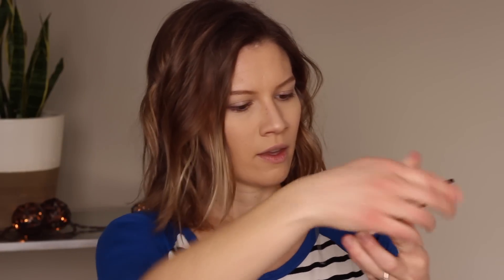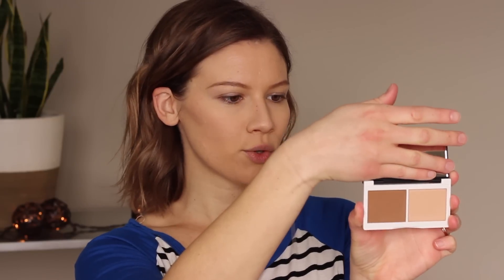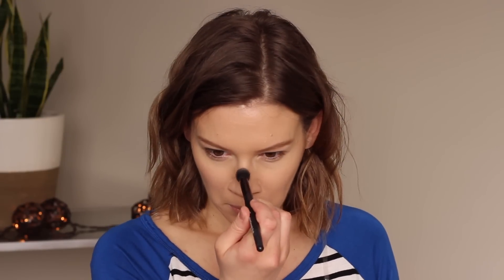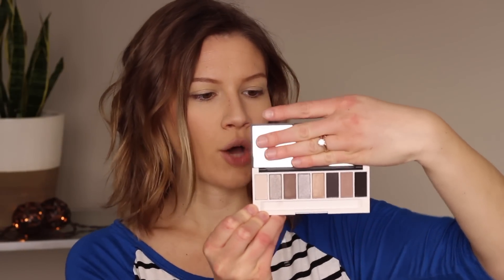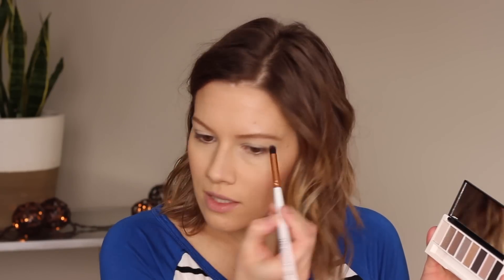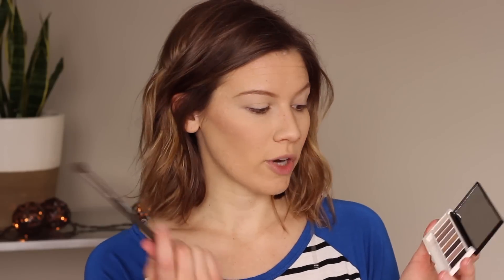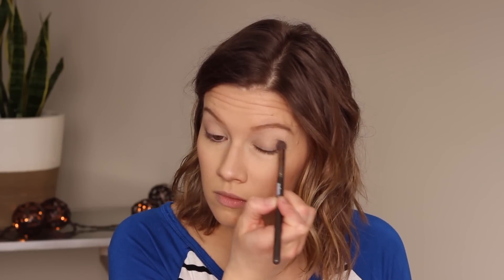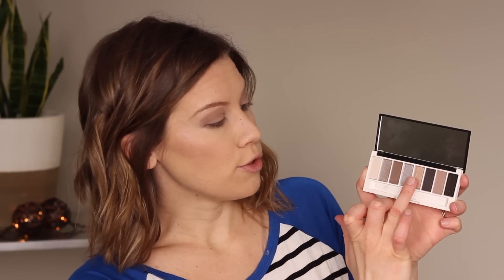One Brand Tutorial: Lily Lolo // Laura's Natural Life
Today I've got a video that is part one brand tutorial, part first impressions - all Lily Lolo Products! Hope you enjoy!

Lily Lolo Special @ The Choosy Chick: Spend $50 on Lily Lolo products and get the Free Eyeliner ($16 value) while stock lasts.  Code:  LOVELINER

*The eyelid primer performance is incredible! It does make shadows blend like a dream, last all day and NO creasing!*

Wanna connect with more green, gorgeous babes?

FACEBOOK GROUP: Create Your Green, Gorgeous Life with Laura

Welcome to The Natural Life! I'm Laura and I am passionate about living a natural, healthy lifestyle but especially when it comes to beauty, the home, the food I eat, and my health. I am a Holistic Nutritionist and I hate cooking so all of the recipes I mention are perfect for you lazy or busy girls- just like me! I am a chronic illness warrior and encourage viewers of my channel to support each other in their own chronic illness journey. I am not a doctor and everything I reference is my opinion and experience - not to be taken as medical advice. While I purchase many of the products I review with my own money, on occasion I am sent products as a PR sample or as a gift. They will be denoted with *.